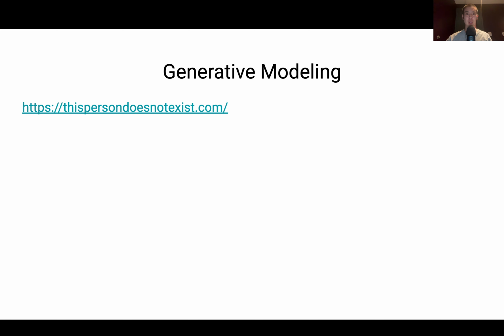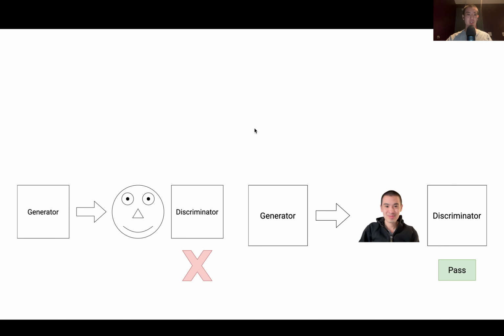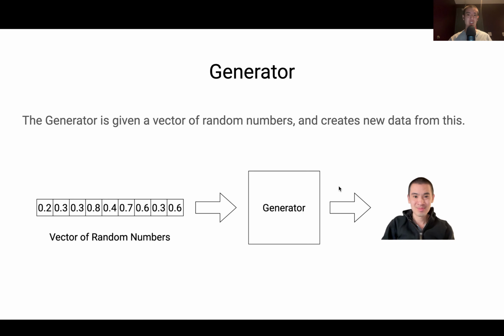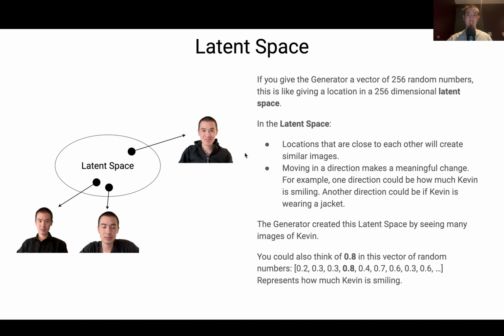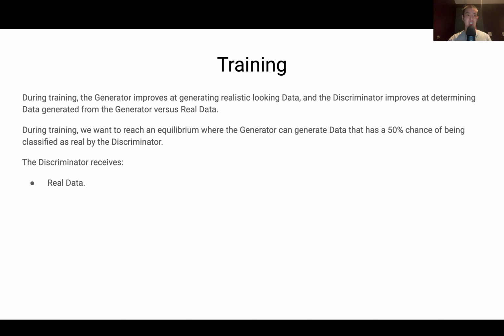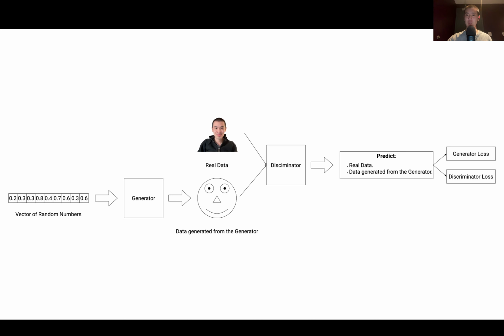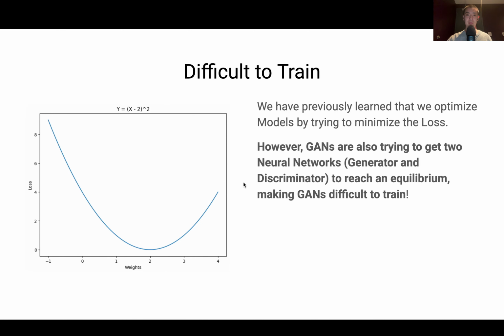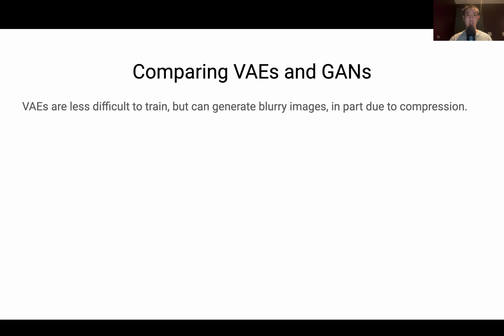AI & Deep Learning Course #39 - Generative Adversarial Networks | GANs